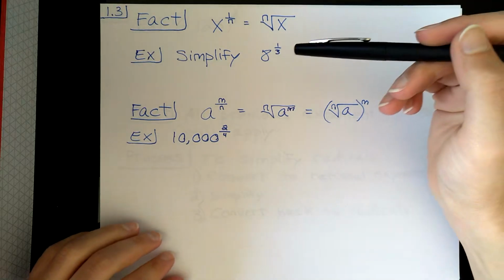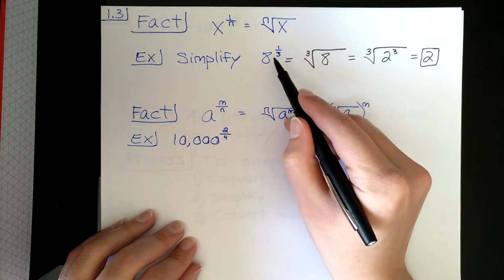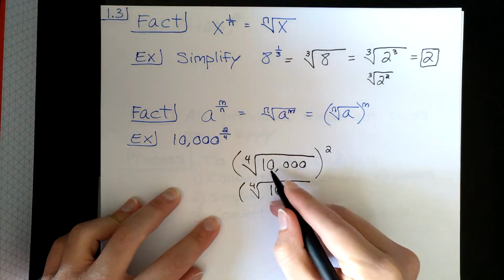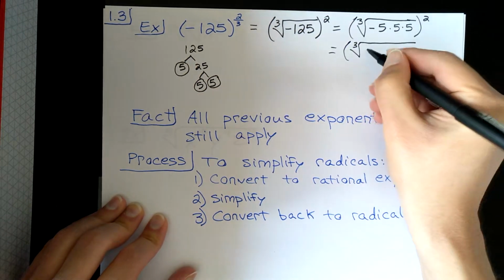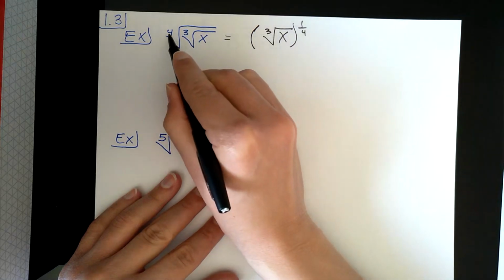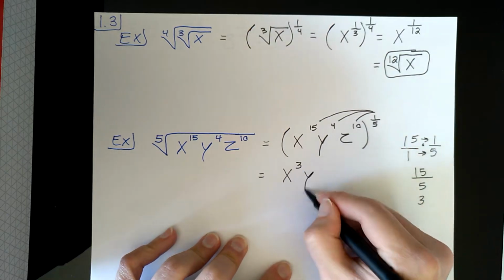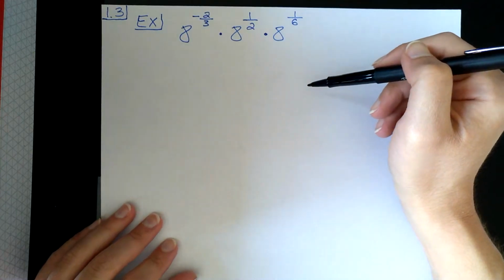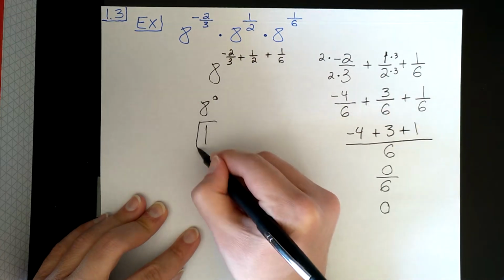Lecture: College Algebra Chapter 1.3 Part 2 Of 2